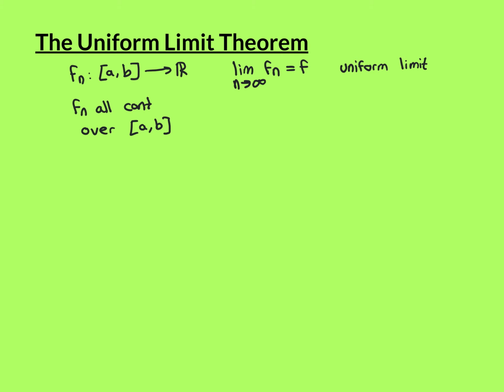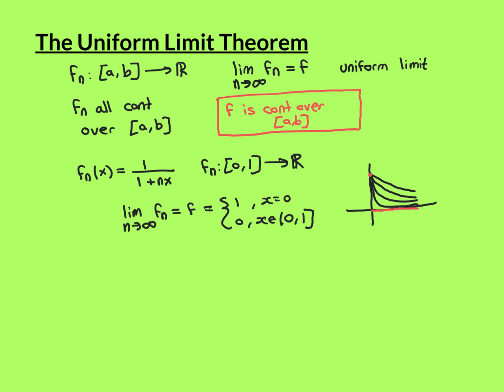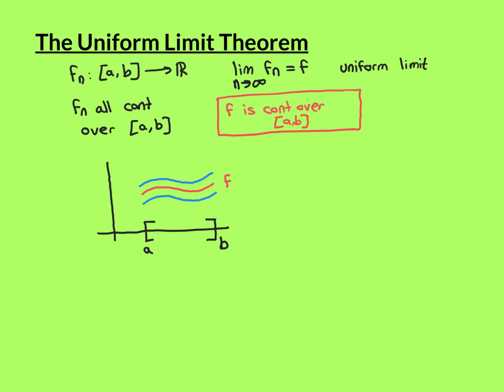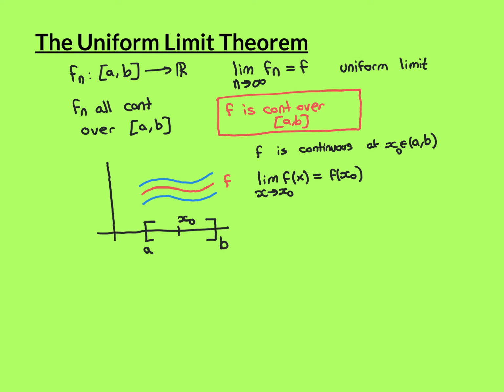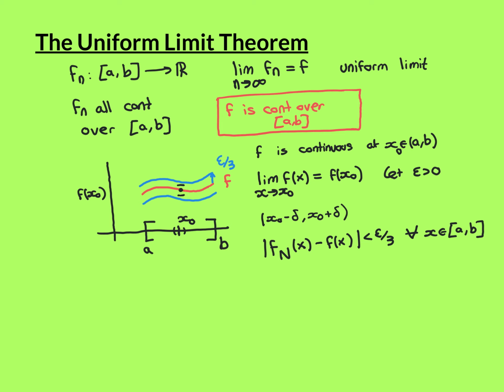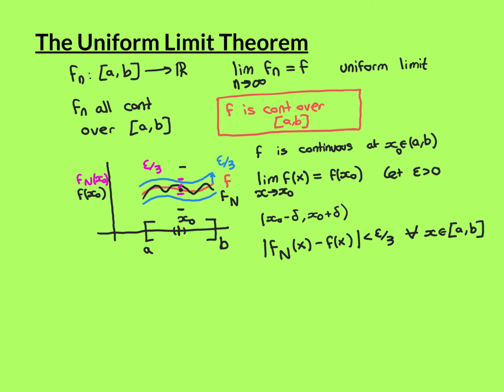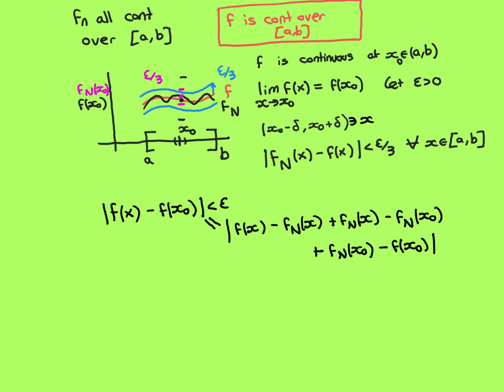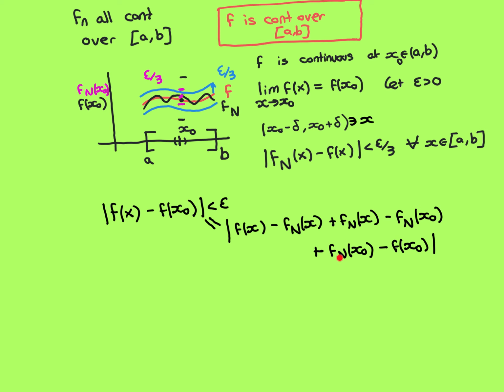The Uniform Limit Theorem Part 1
In this video I state and prove the uniform limit theorem, which states that the uniform limit of a sequence of continuous functions is continuous.